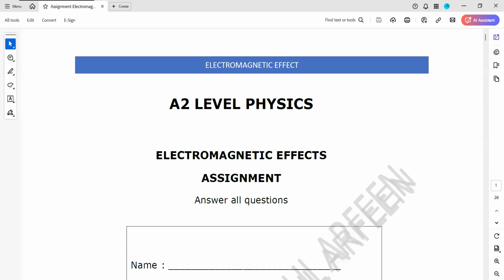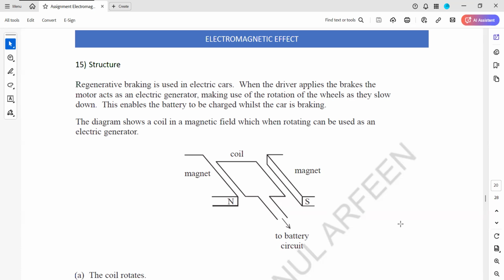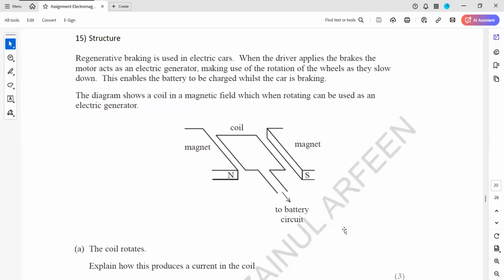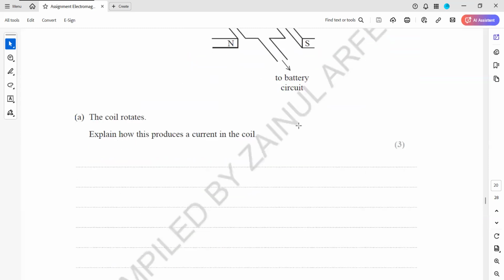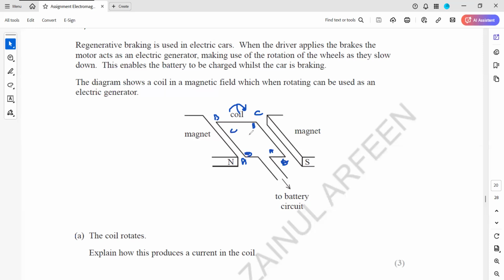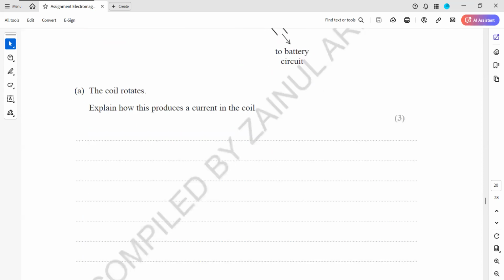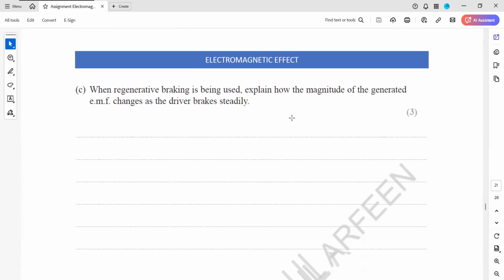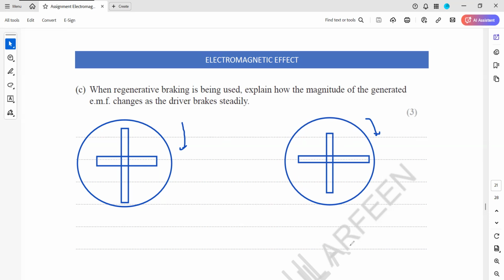Electromagnetic Effects Question 15 A2 Physics Unit 4 Lecture 11